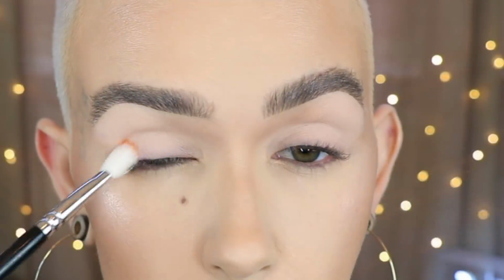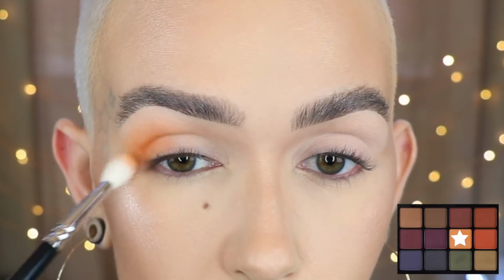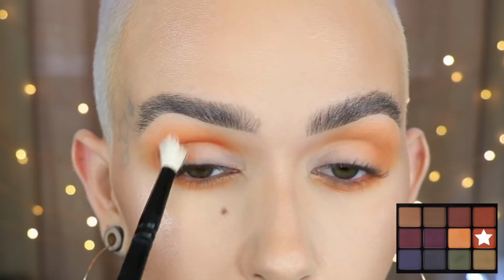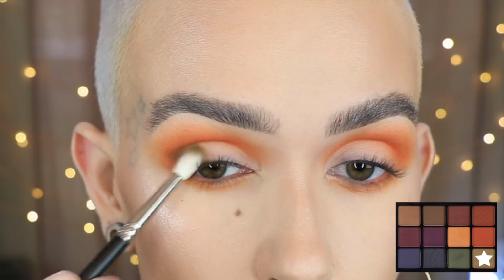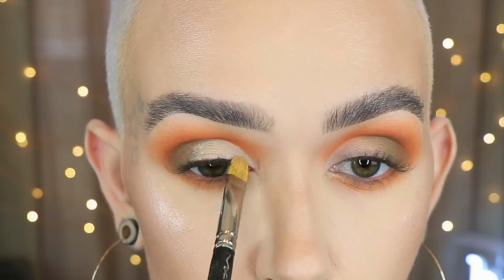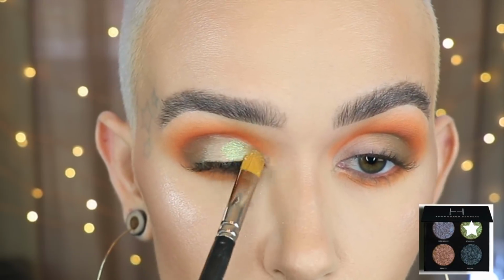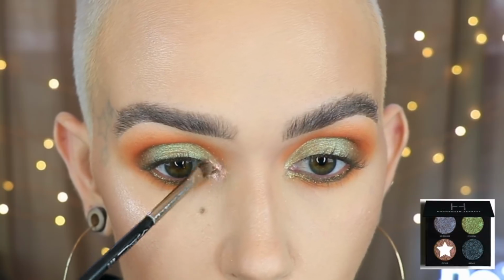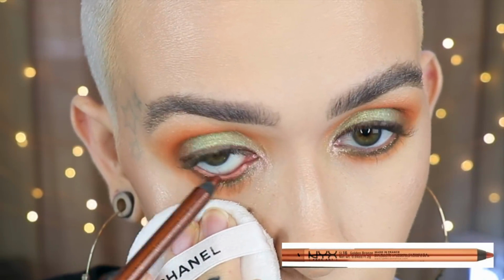GRWM: Shop My Stash Full Face Tutorial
Hey Beauties!!!
Today I am going to shop my stash and do a full face tutorial using things already in my collection.
XOXOXO
-Mel
Send Stuff:
Mel Thompson

WHAT'S ON MY FACE:
TATCHA CAMELLIA GOLD SPUN BALM

TATCHA SILK CANVAS

MAC SKIN REFINED ZONE

ESTEE LAUDER DOUBLE WEAR

COVER FX POWER PLAY CONCEALER

MAC PATRICK’S POWDER

BOBBI BROWN NUDE FINISH ILLUMINATING POWDER

HOURGALSS LUMINOUS BRONZE LIGHT

HOURGLASS NUDE BRONZE LIGHT

GIORGIO ARMANI 100 NUDO BLUSH

FENTY BEAUTY CRYSTAL FIRE & LIGHTNING DUST KILLAWATT HILGHLIGHTER

VISEART 04 DARK MATTES

STILA LA DOUCE SHIMMER & GLOW

NYX GOLDEN BRONZE LINER

MAC EXTENDED PLAY GIGABLACK

KISS RITZY LASHES

TATCHA LUMINOUS DEWY SKIN MIST

DIOR JUNGLE MATTE LIQUID LIP

MAC SHAPE AND SHADE

SHIRT: Walmart
EARRINGS: Nordstrom
PLUGS: I got them in Myrtle Beach